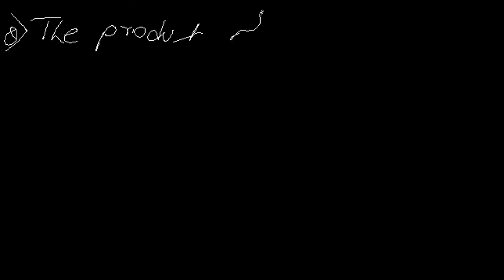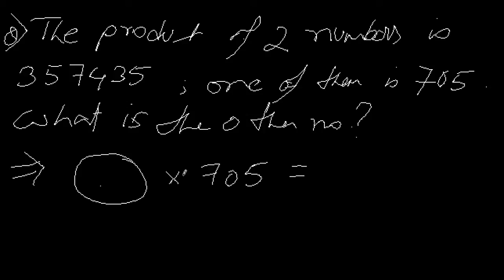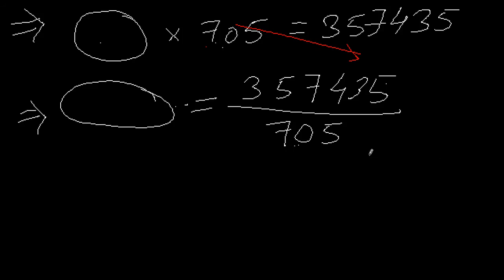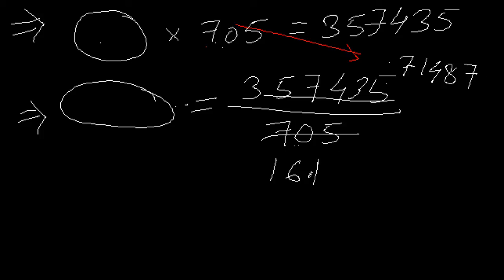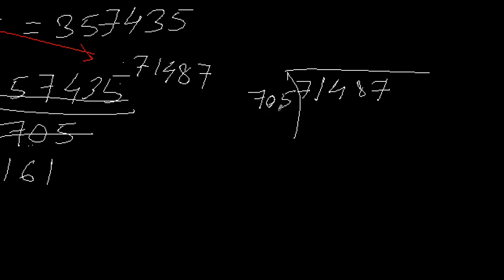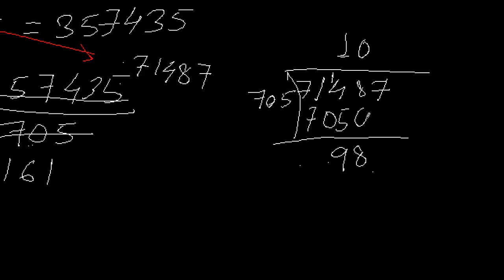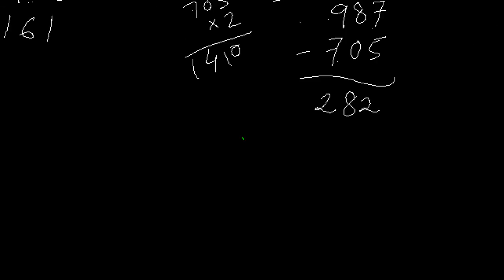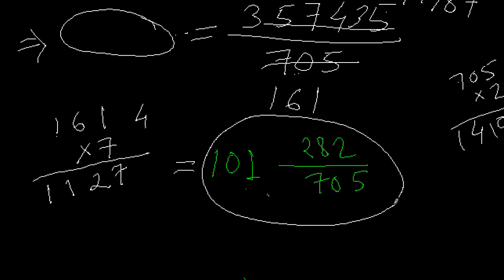Division word problem 5.avi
Division word problem 5